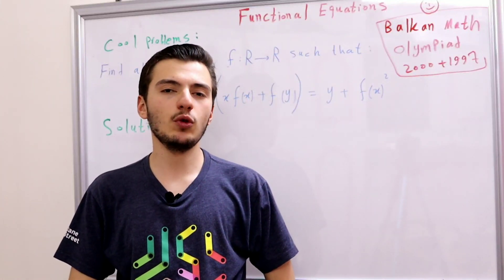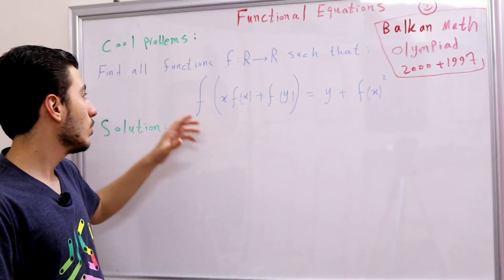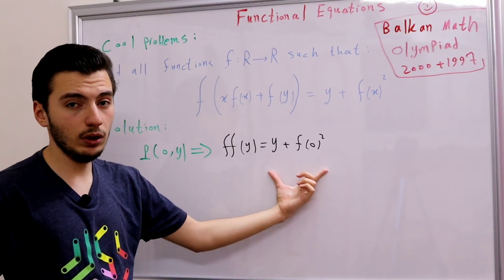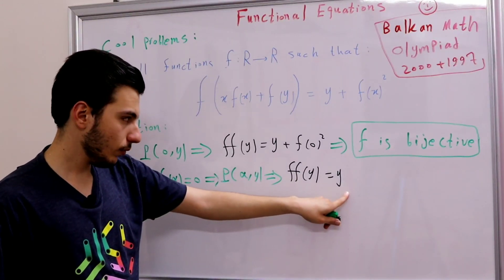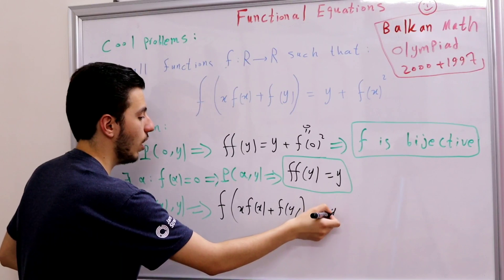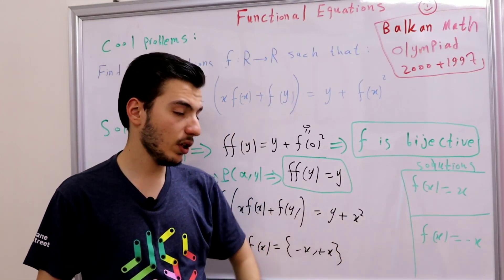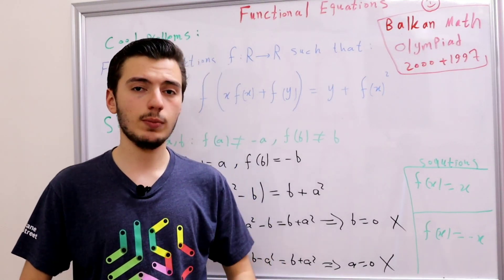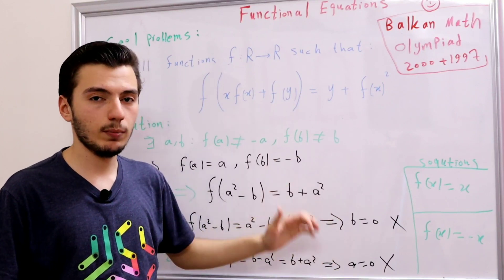The problem that appeared twice in Balkan Math Olympiad!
In this video we discuss a problem from the Balkan Math Olympiad 2000 P1 and 1997 P4 using what we have learnt so far!..